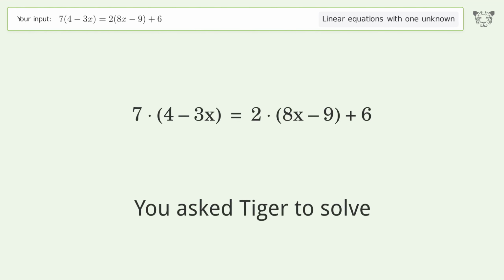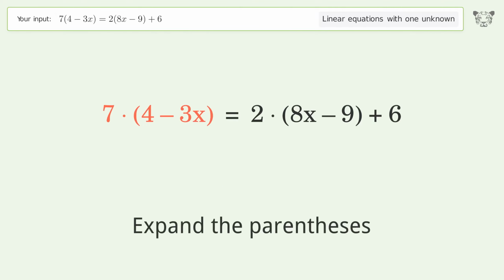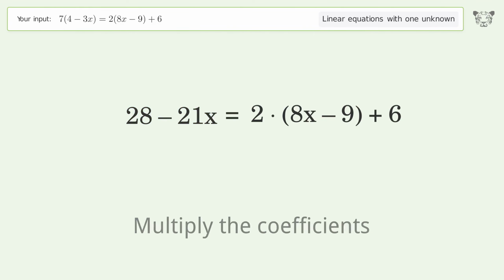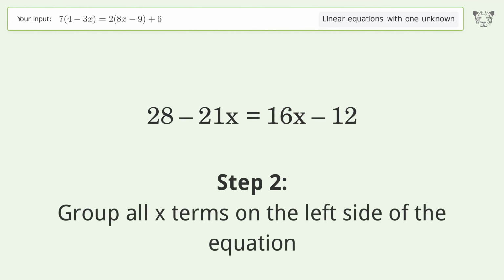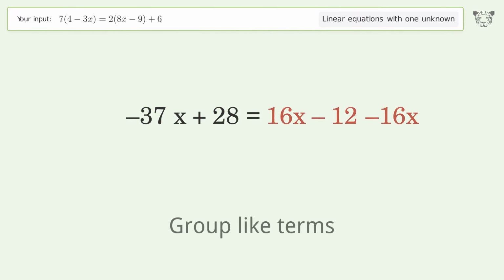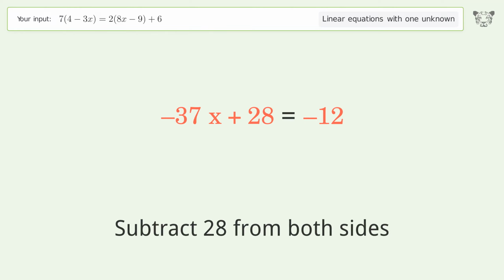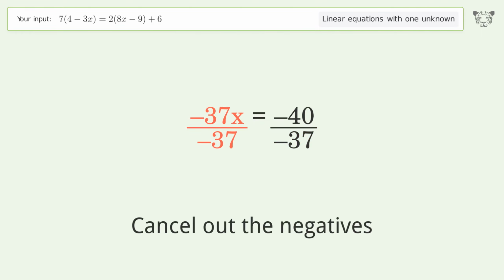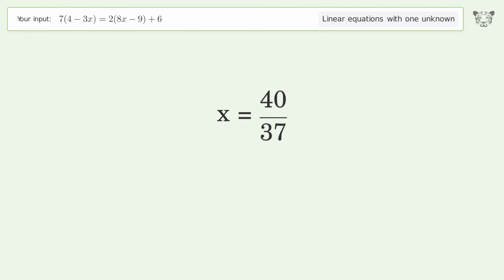Linear equation with one unknown: Solve 7(4-3x)=2(8x-9)+6 step-by-step solution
Solving 7(4-3x)=2(8x-9)+6 using the linear equation with one unknown solver

for a step-by-step and more tips and tricks for dealing with linear equations with one unknown.